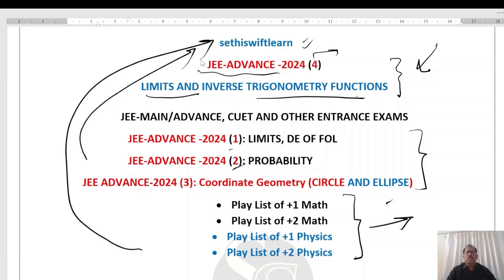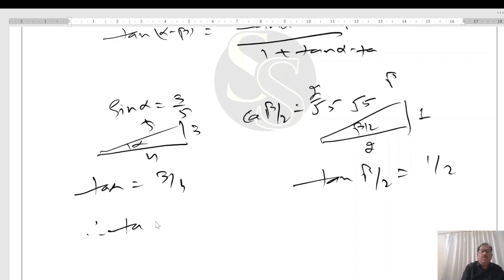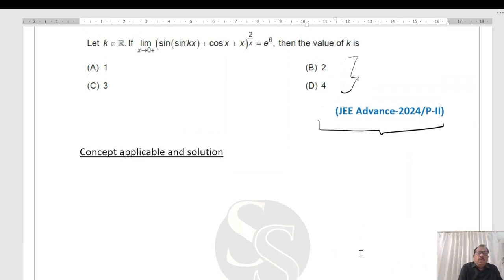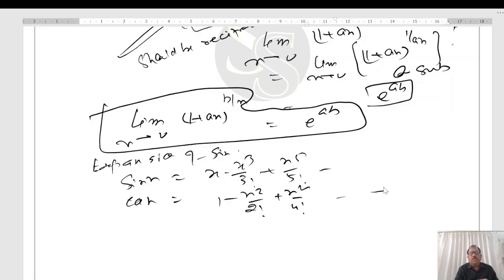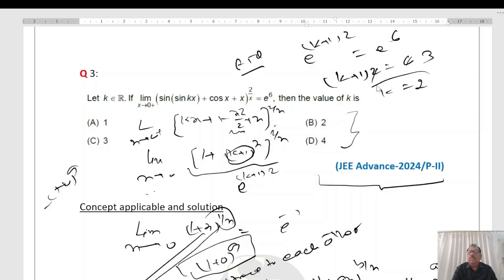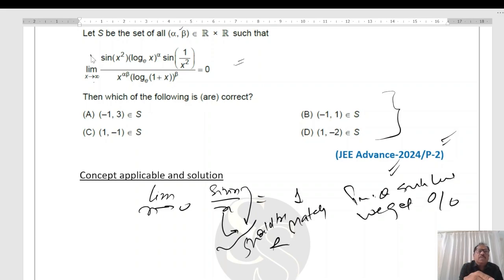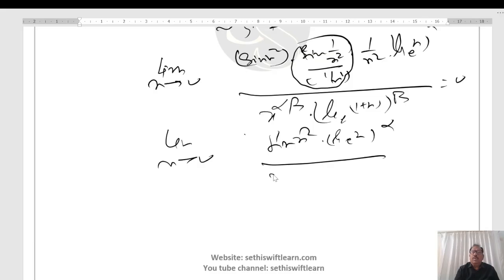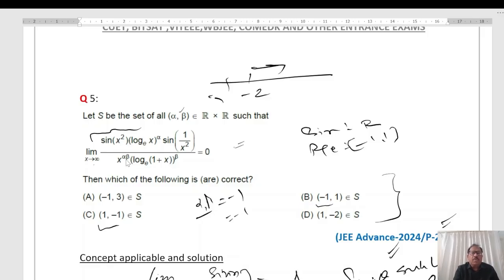JEE Advanced 2024 Math Paper Discussion (Part 4) | Class 11 Inverse Trigonometry & Limits | JEE Main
In this video, we focus on solving challenging Class 11 Math problems from the JEE Advanced 2024 Paper. These problems test deep understanding in inverse trigonometric identities, exponential limits, and real number-based function analysis. Ideal for aspirants preparing for JEE Main, JEE Advanced, and similar entrance exams. 🧠🔥

📚 What’s Covered in This Video:

00:00 – Introduction
A quick overview of the session and how these problems can strengthen your exam preparation.

01:02 – Question 1: Inverse Trigonometry Simplification
Considering only the principal values of the inverse trigonometric functions, find the value of:
tan(sin⁻¹(3/5) – 2cos⁻¹(2/√5))

04:50 – Question 2: Limit Involving Exponential Form

10:20 – Question 3: Real Number Set-Based Limit Problem

Then, which of the following is/are correct?

✅ Key Concepts You'll Learn:
• Principal values of inverse trigonometric functions
• Limits involving nested trig and exponential expressions
• Dealing with indeterminate forms like ∞⁰
• Power-logarithmic asymptotic behavior
• Real-number set logic in calculus problems

JEE Advanced 2024 Math,
Class 11 Inverse Trigonometry JEE,
JEE Exponential Limits,
Logarithmic Limit Problem JEE,
Alpha Beta Set Question JEE,
Real Number Calculus JEE,
Conceptual Math Problem Solving,
Math for JEE Advanced 2024,
Important JEE Questions 2024,
Math with Sethi

🎯 Let’s make learning Maths fun and stress-free! 🚀